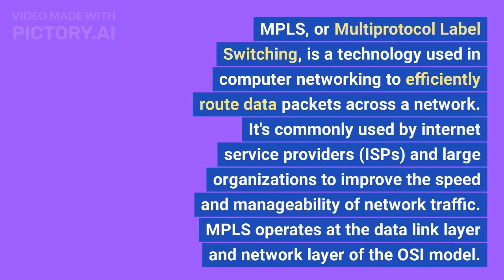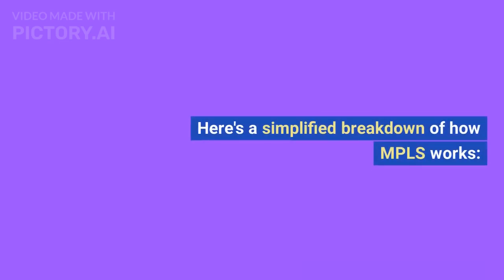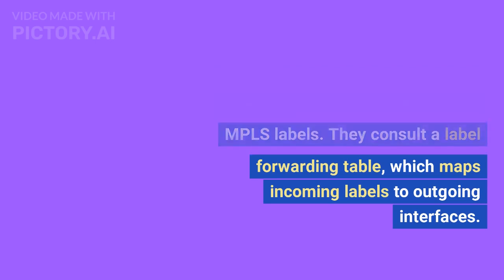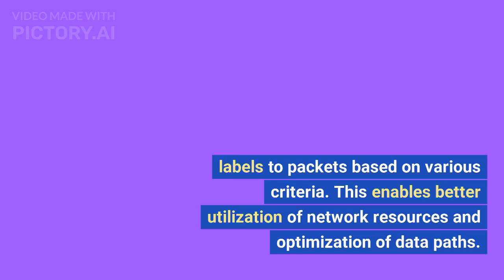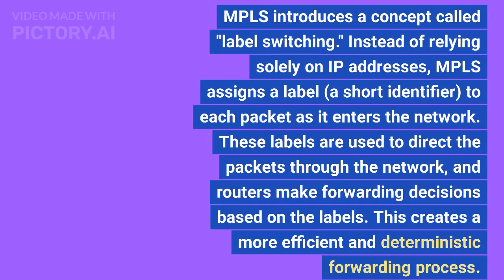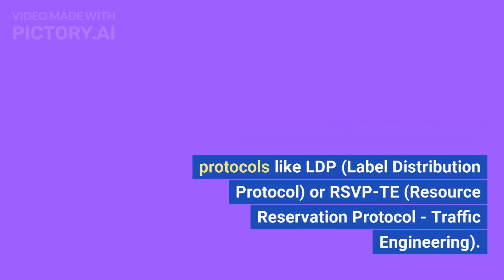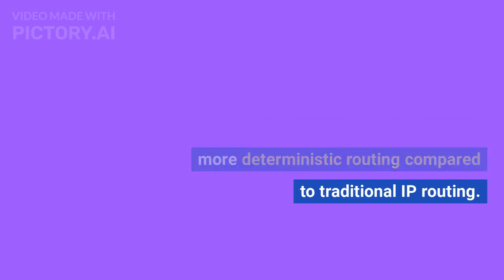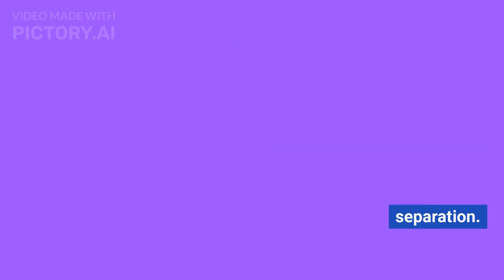What is MPLS network?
MPLS, which stands for Multiprotocol Label Switching, is a technology used in computer networking to improve the efficiency and performance of data packet forwarding within a network. It is often employed in large-scale networks like Internet Service Provider (ISP) networks and enterprise networks. MPLS is designed to address the limitations of traditional IP routing by introducing a mechanism for faster and more predictable data forwarding.